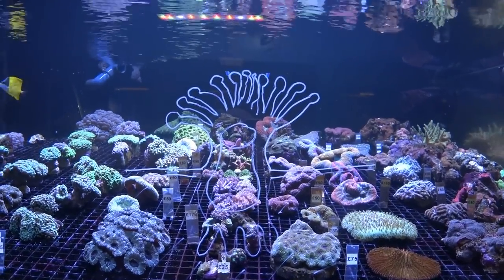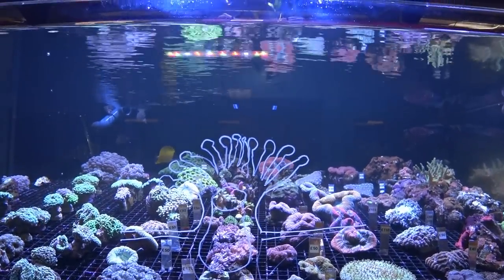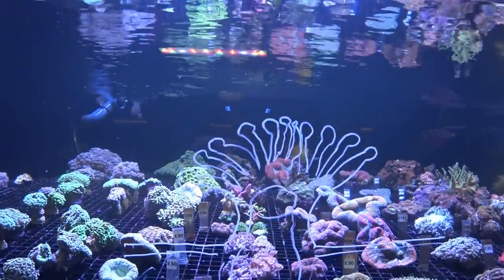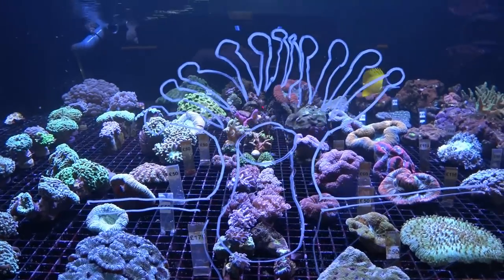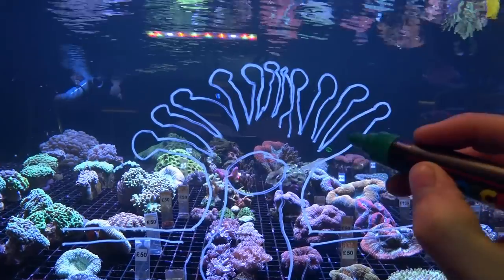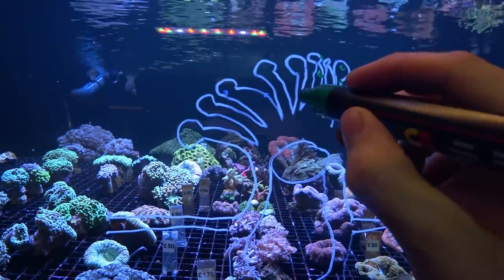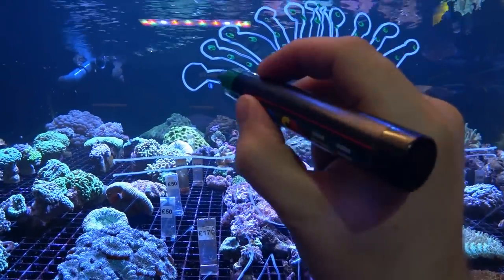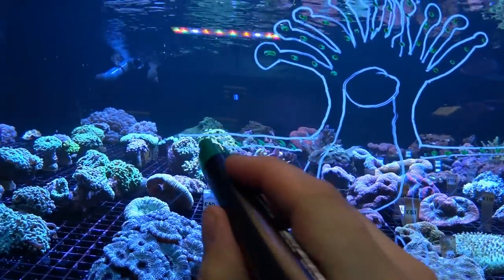WHAT & HOW To Feed Corals In a Reef Aquarium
In this video I discuss how and why corals feed. I also explain why its important to feed corals in the aquarium. Corals need to be fed as up to 30% of their diet comes from things they capture. Photosynthesis alone isn't enough to support most corals nutritional needs.

Reef-Roids powder
Liquid Coral Food